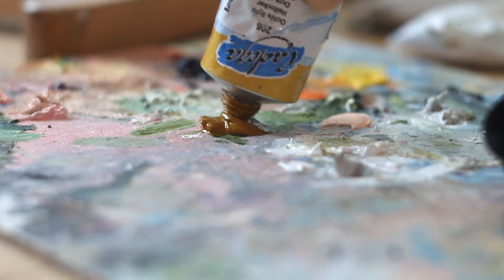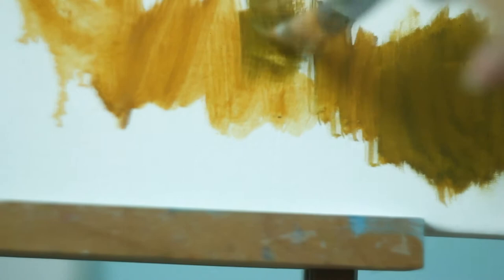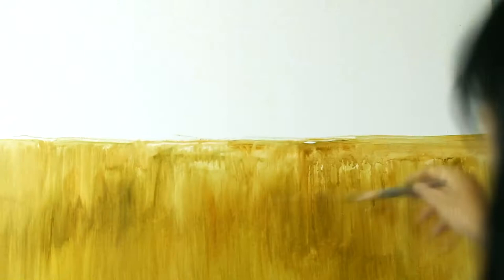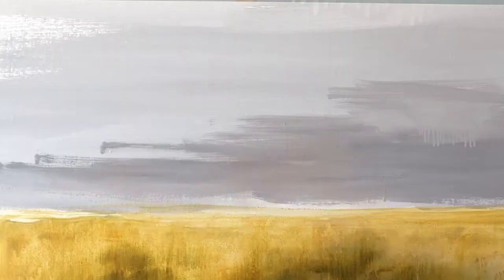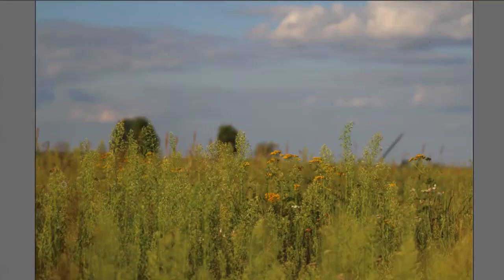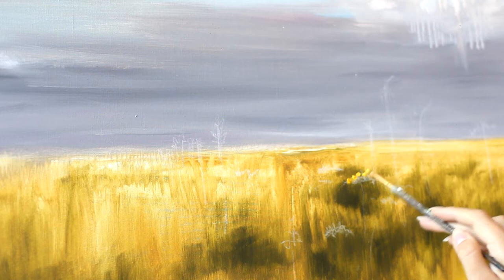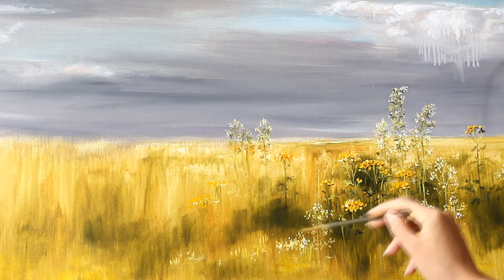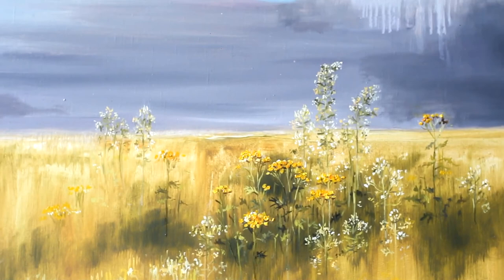Oil painting lesson. Abstract landscape with wildflowers and stormy sky.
This is my first video in which I tell you in detail about each stage of painting. I am sure that you will succeed with my recommendations and you can decorate your home with a unique art.
I promise that I will improve my English and we will draw many more paintings with different materials and techniques.

You can see this combination in my Etsy-shop

You can see how I create pictures, my painting. And take some lessons from this for yourself or just inspiration. I love creativity and want to share it with you. I will be very grateful for the like and subscription.